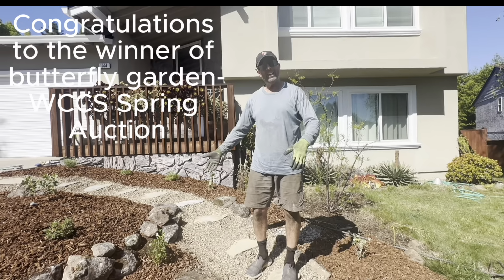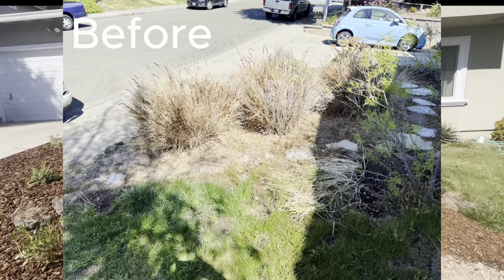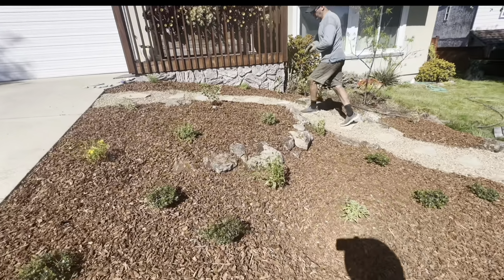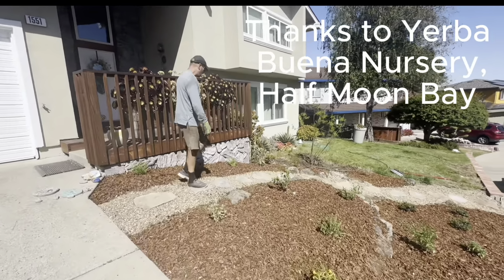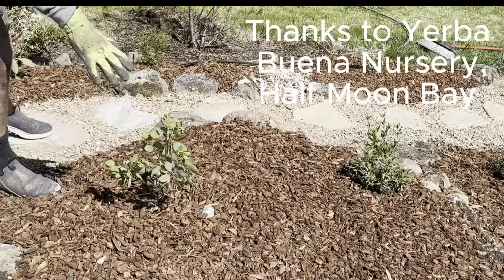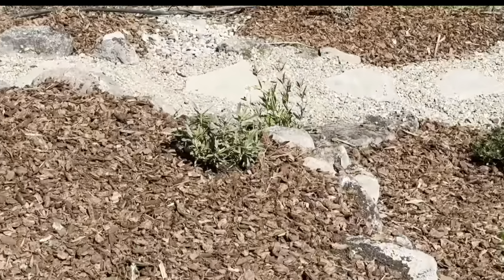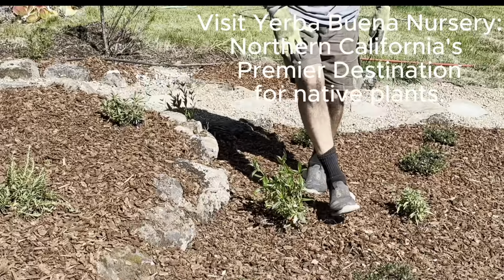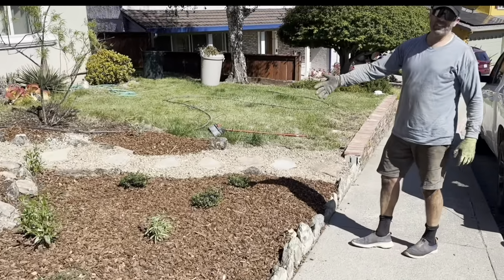2025: Bringing a Native Butterfly Garden to Life in Richmond | Project Walkthroughs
In this video, I take you behind the scenes of a one-day front yard transformation in Richmond, CA. What started as an overgrown, weed-filled yard is now a thriving California native garden featuring drought-tolerant plants like manzanita, ceanothus, salvia clevelandii, penstemon, solidago, verbena, and monkey flowers. This low-maintenance, pollinator-friendly design supports butterflies and reflects the homeowner’s passion for native plants. If you're in Richmond or Walnut Creek and looking for eco-friendly landscaping ideas, this is a great example of how to reimagine your outdoor space using native plants.

It was an honor to donate this garden at the school’s Spring Auction Fest in El Sobrante, and I’m already looking forward to the 2026 event. There’s something special about seeing native plants take root and create a space where pollinators can thrive.

Thank you to Yerba Buena Nursery for donating the plants for the auction, and to Wildcat Canyon East Bay Waldorf School for making this project possible.

Thinking about transforming your own yard with California native plants? What would you plant first?

My business is based in Walnut Creek and I work throughout Contra Costa and Solano County.

Let’s create a garden that’s beautiful, resilient, and supports wildlife.

— David Weise
David Weise Landscaping | Native Plants. Lighting. Water-wise Design.

David Weise Landscaping LLC
License #1128917
1839 Ygnacio Valley Rd #139

Serving: Benicia, Martinez, Walnut Creek, Pleasant Hill, Lafayette, and nearby areas.